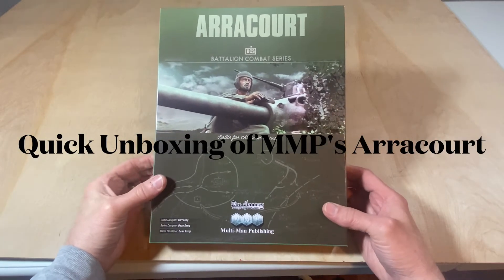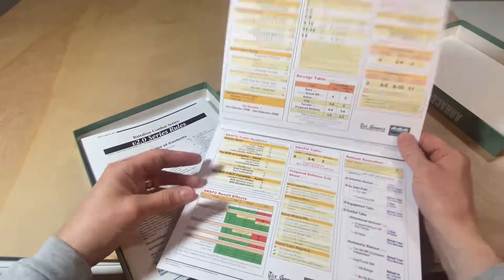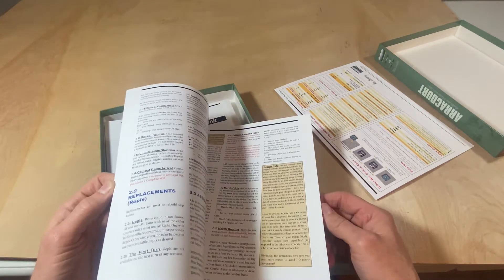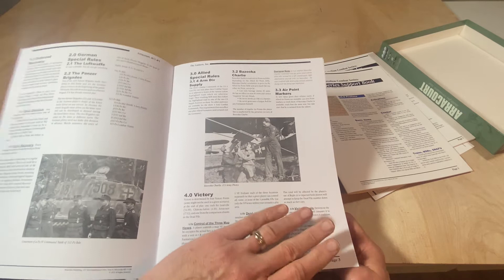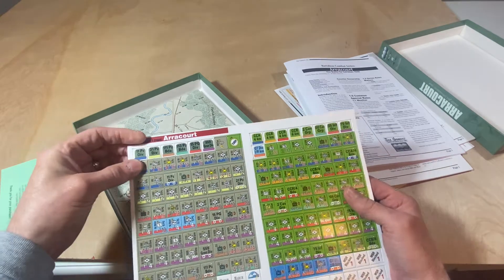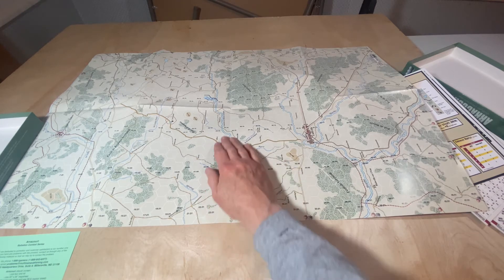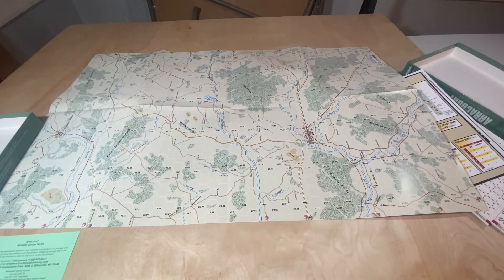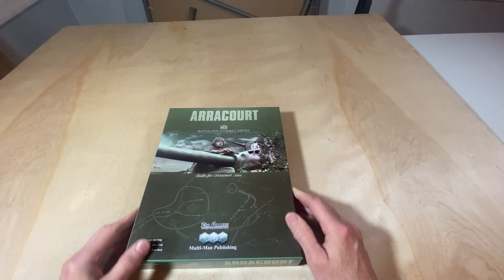Arracourt Unboxing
Just a quick show of the components for this new (and smaller) BCS title from Multiman Publishing.  Will get to the table soon!